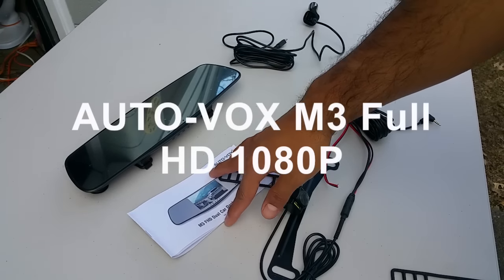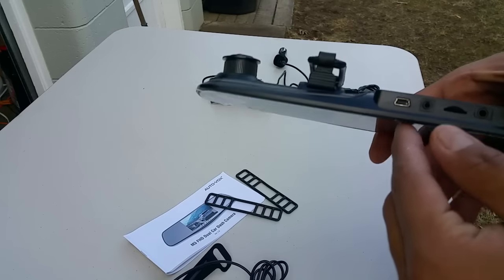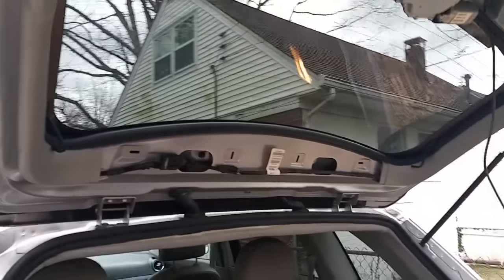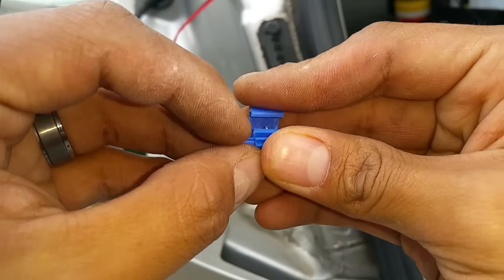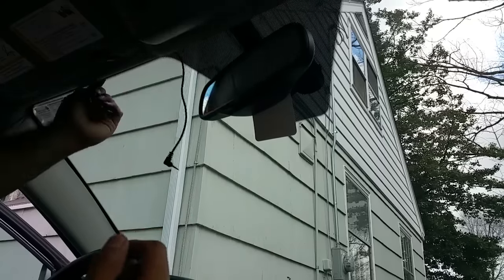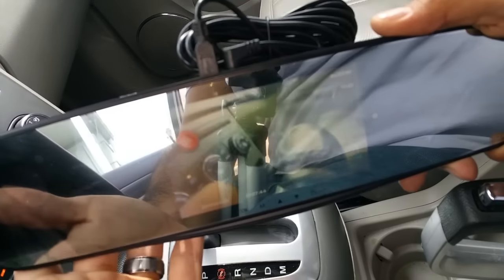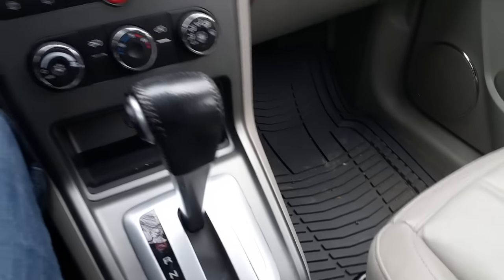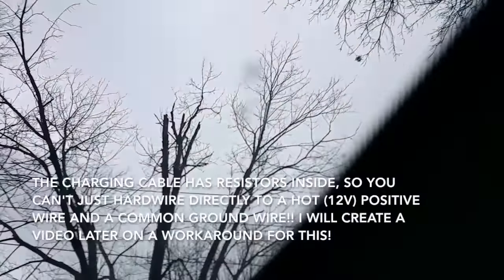How to instal Auto Vox M3 rear view mirror back up camera